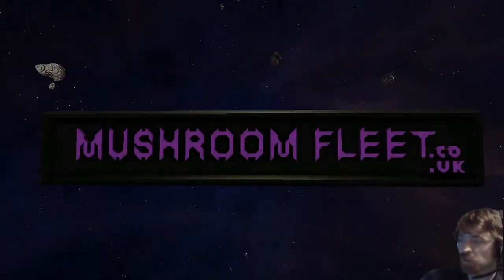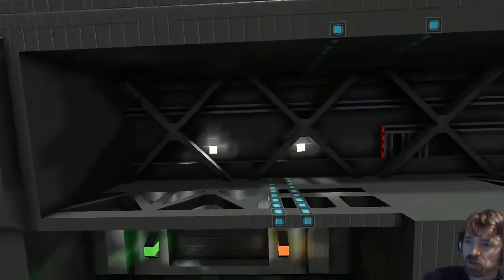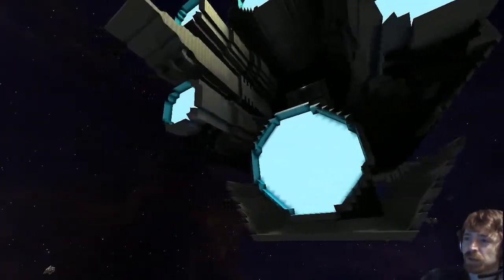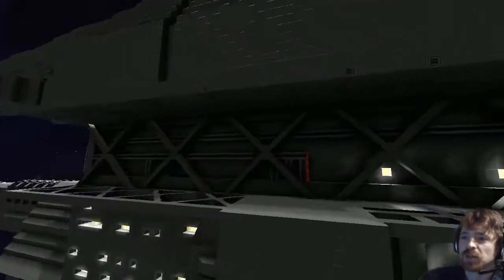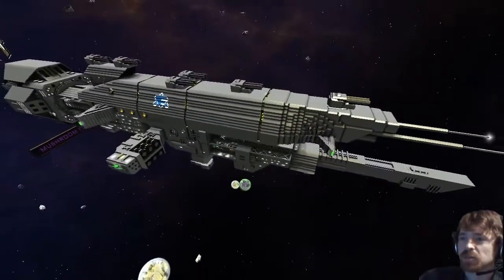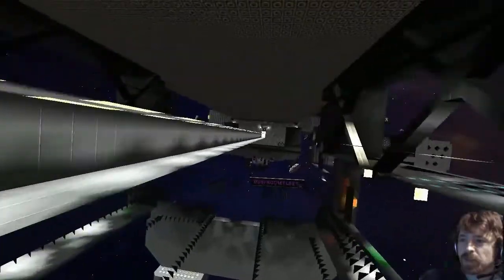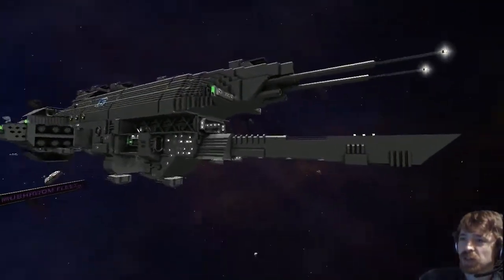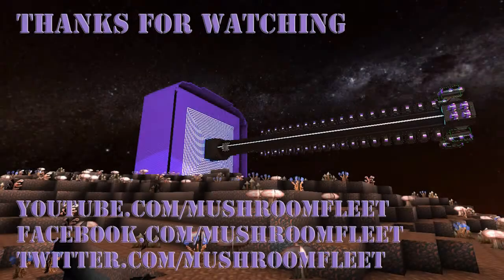Starmade Ep893: AS Warlock by Jeryia [Lineup Marathon]